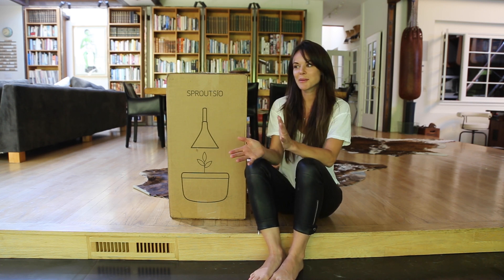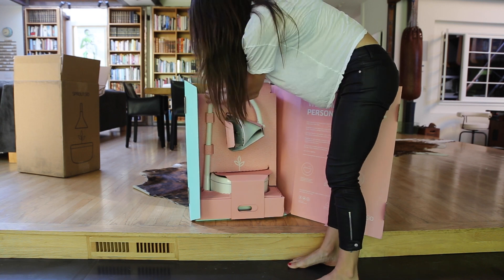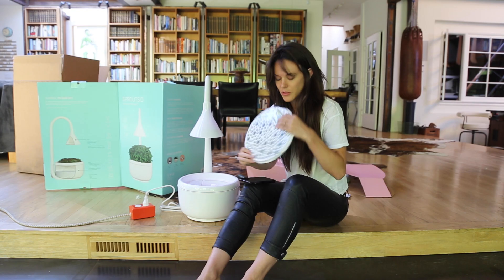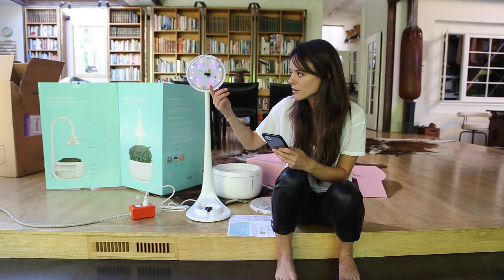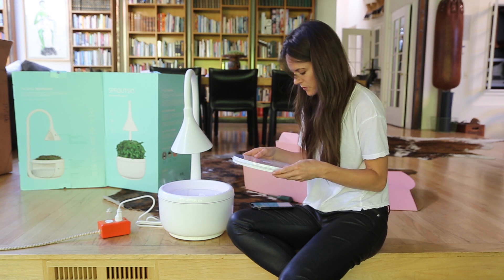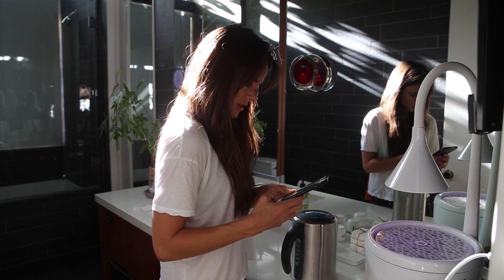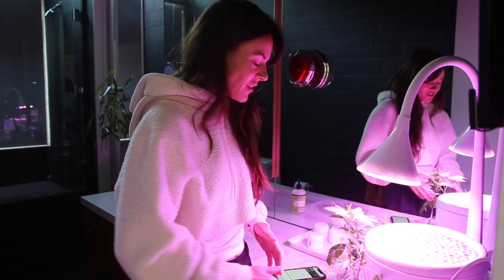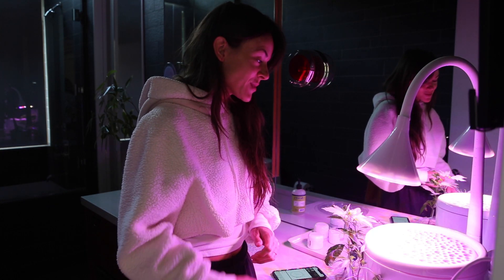Sprouts IO Unboxing and Set-up (Highly Automated Hydroponics Smart Growing System)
I was gifted this incredible high-tech soilless growing system, the SproutsIO.  In this video, see me unbox and set it up, plus incredible growth of my basil in just two days!

I have always been skeptical of these types of systems, because we have been growing things in the earth for thousands of years, but I was curious about this one after reading about all the research and development that went into it, and the ability it gives people with no natural light to grow their own personal produce.  In these times of Covid, I think it’s even more valuable, for peoples’ physical and mental health.

There are a few systems that seem similar to this on the market for much less moolah, but this one ups the ante with its attention to all details, including its ability to factor in the existing environmental conditions like light and temperature.  You actually have the ability to adjust those settings, as well as nutrient release to grow vegetables that are exactly your taste.  For professional chefs and enthusiastic home cooks, this system may be exactly the edge that takes your creations to the next level.  Also, little things like how the lamp is on a bendy neck make small adjustments incredibly easy.  And you will see that the design is more aesthetically pleasing than any other system on the market, which is a big plus.

I did have a bit of trouble with the setup, specifically connecting the system to WiFi, and transitioning from the device setup to the “planting” phase, where I placed the seed tray, or sIO, into the system.  I think that’s why the app didn’t have great reviews on the App Store, but eventually I did find my way.

After only two days using this system, I was able to get beautiful little basil sprouts, and the only work I did was the setup.  This is really exciting, and has got my mind going all sorts of places!  Stay tuned to see how I am planning to maximize my investment in the SproutsIO, and how it stacks up against its hydroponic momma, the admittedly archaic yet effective Kratky system.